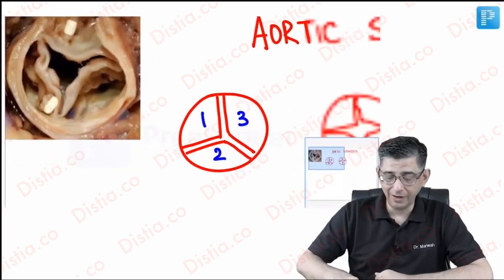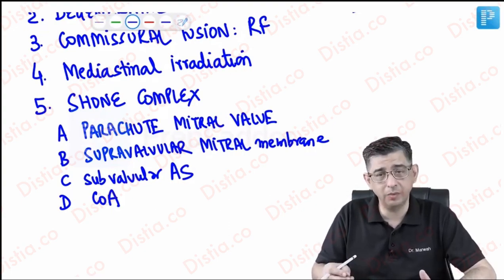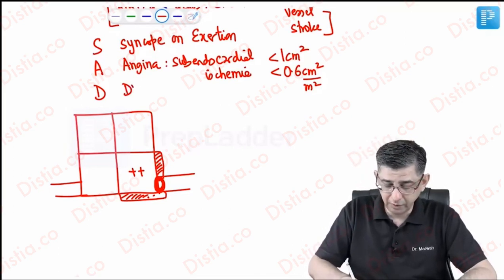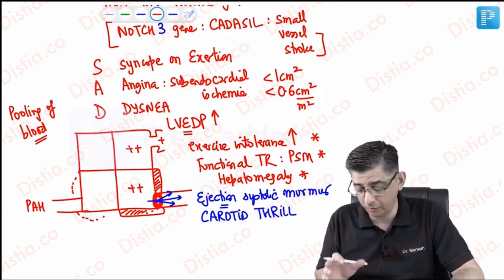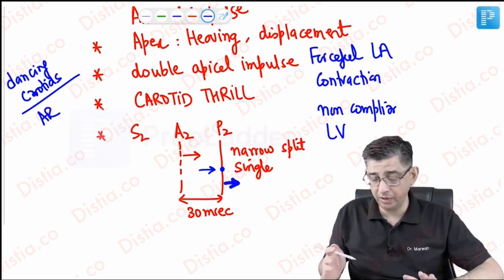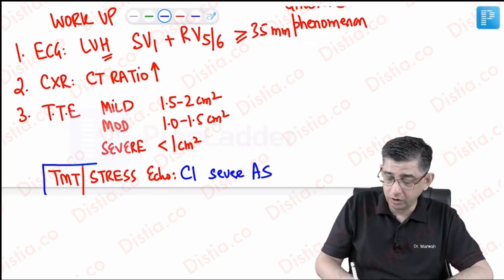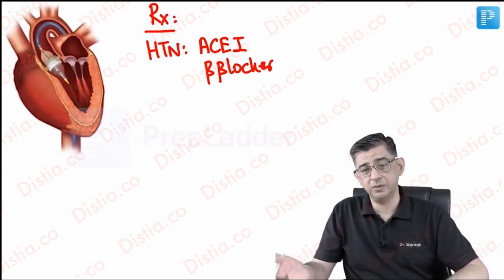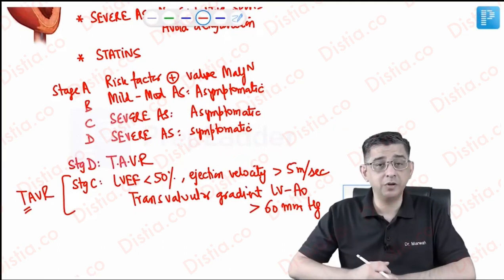08 Aortic Stenosiss